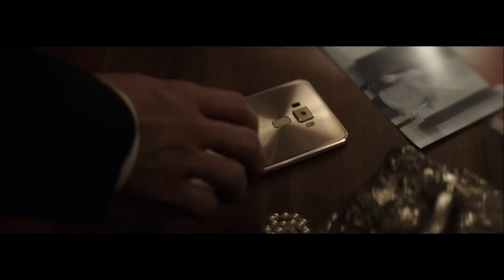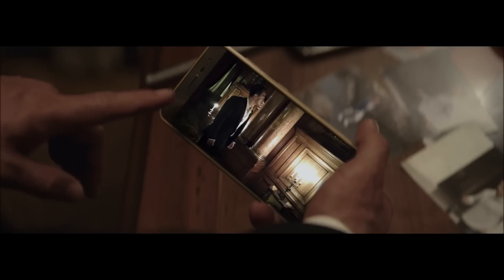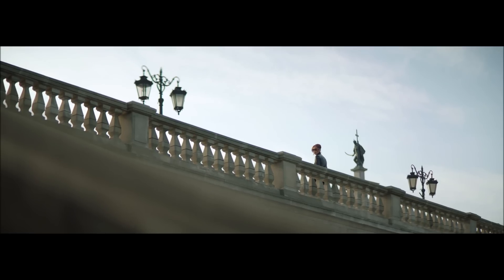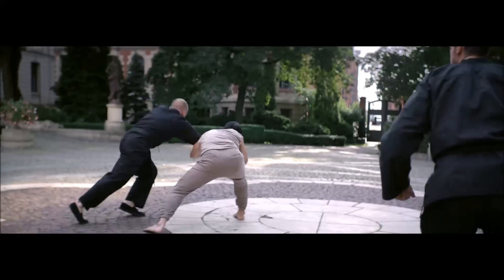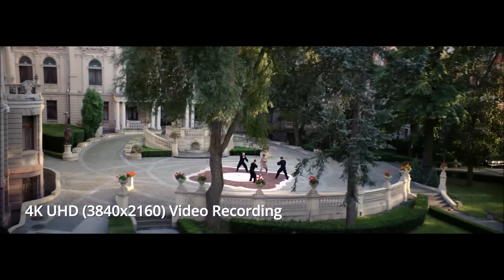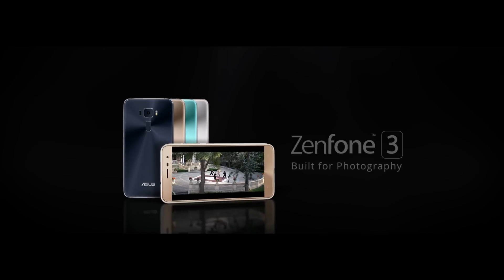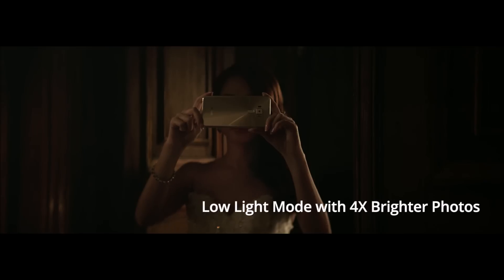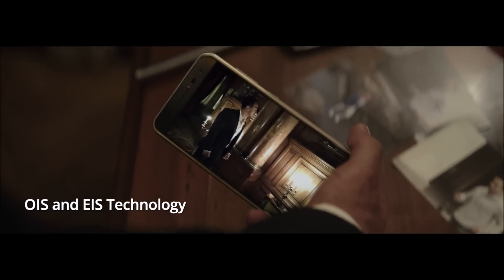Siapa Secret Admirer Joe Taslim?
ZenFone 3 memiliki kamera dengan 3 kemampuan autofocus: Phase detection, continuous dan laser autofocus secepat 0,03 detik untuk mempermudah mengambil gambar dengan sangat cepat dan fitur OIS (Optical Image Stabilization) yang memastikan gambar tetap tajam. Merekam video dengan kemampuan 4K (Ultra High Definition) beserta fitur EIS (Electical Image Stabilization) menghasilkan kualitas video resolusi tinggi yang sangat mendetail dan bebas guncangan. Tidak perlu khawatir juga dengan kondisi gelap, karena ZenFone 3 memiliki kemampuan low light mode yang dapat menghasilkan foto atau video yang lebih terang hingga 400%. Simak pengalaman Joe Taslim dan Bunga Citra Lestari menggunakan ZenFone 3 dalam video berikut.